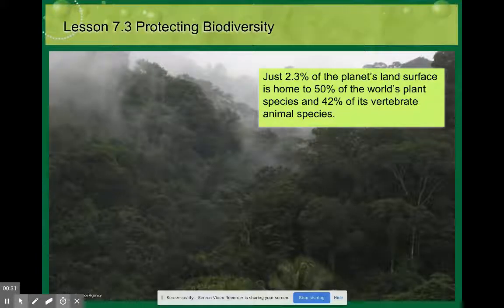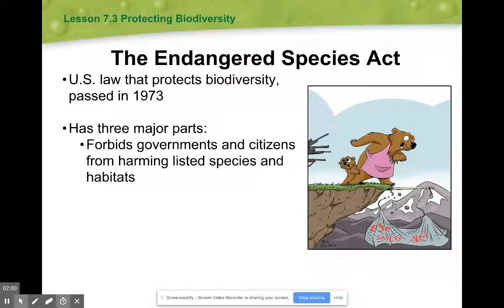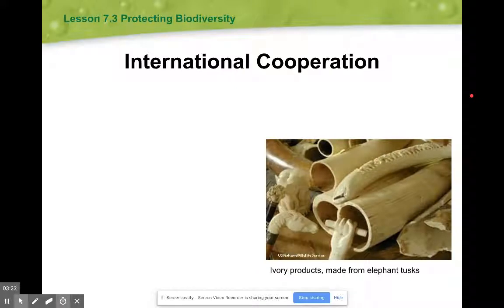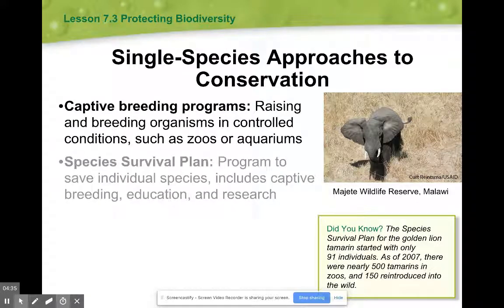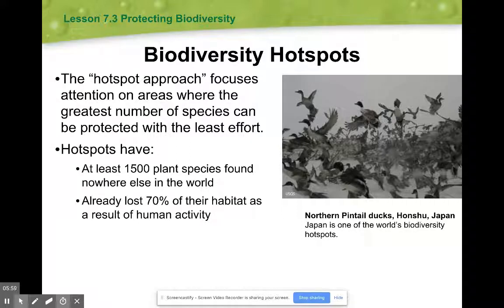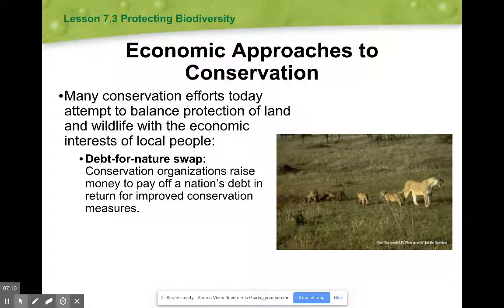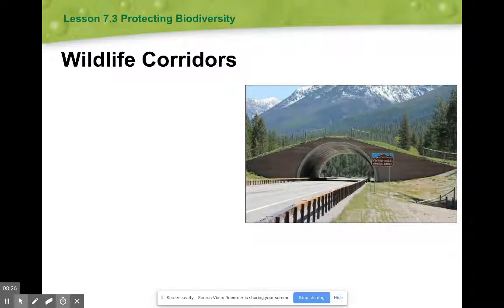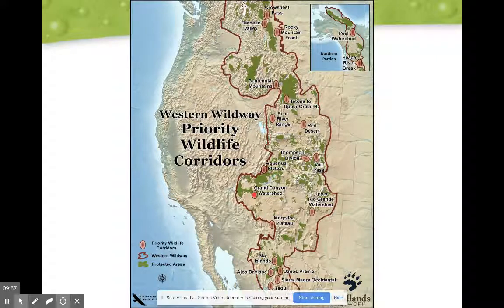7.3 Saving Biodiversity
Lecture covering the importance of preserving biodiversity.  (Pearson Notes; Environmental Science)